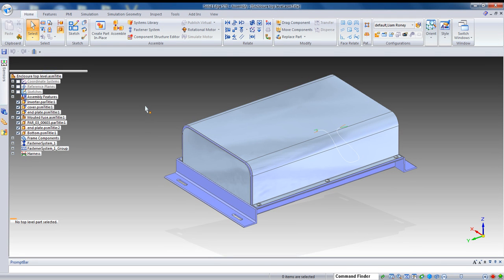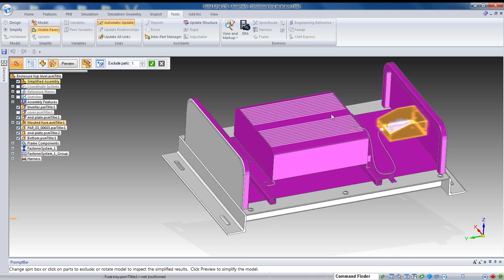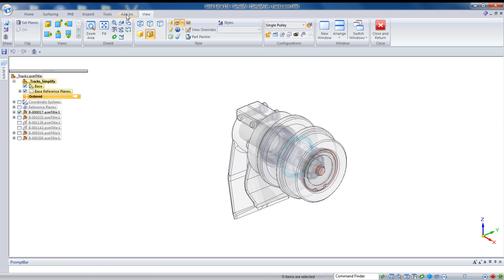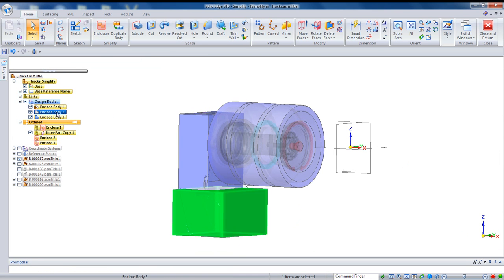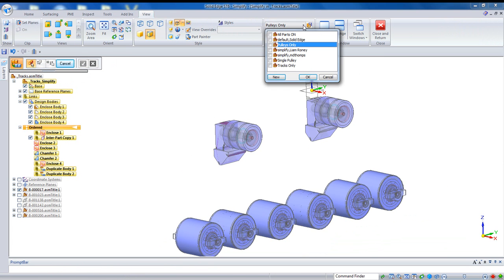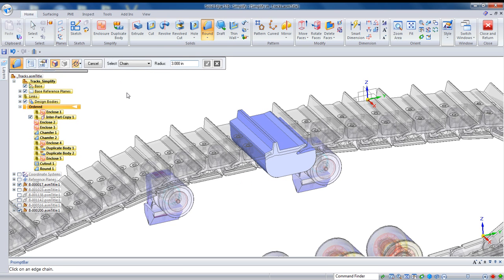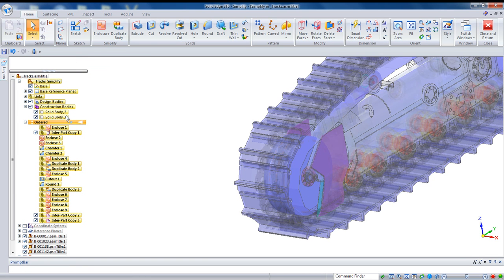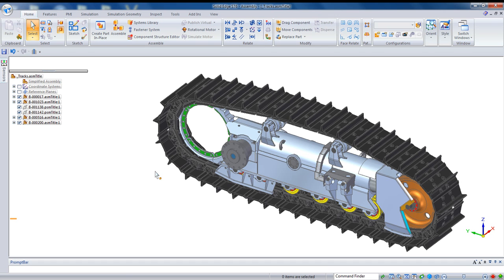Solid Edge -How to create simplified assemblies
Simplifying an assembly means you can share you model with outside sources without disclosing all of the geometric data. It's also a handy way to speed up the performance of large assemblies. This video tutorial shows two different techniques for creating simplified models within Solid Edge.